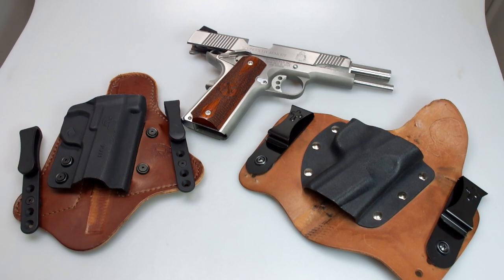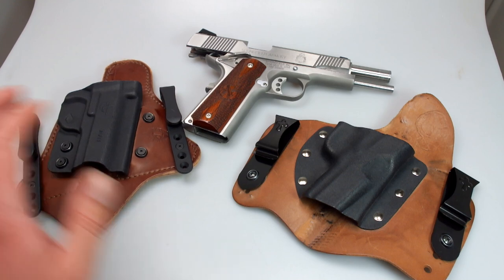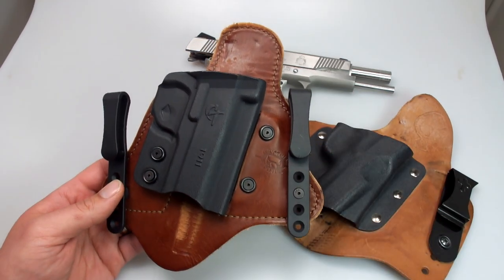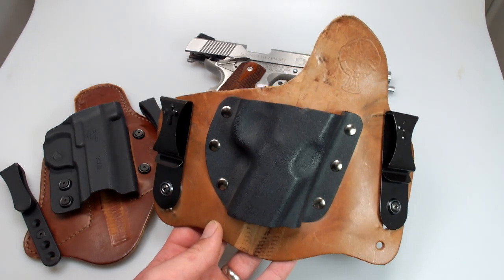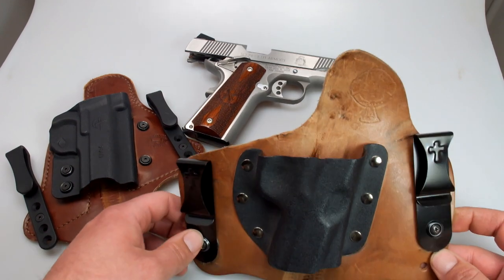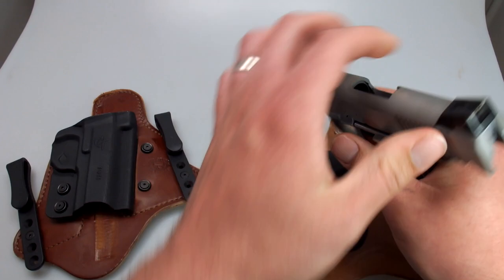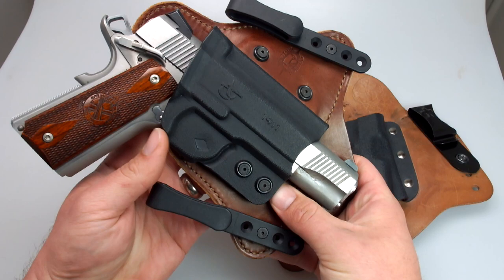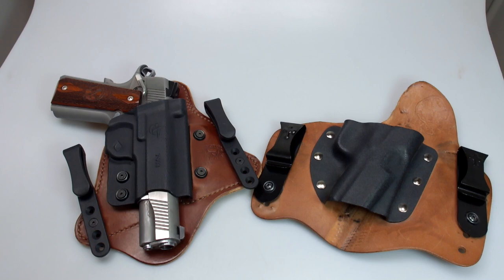GunNoob's Comp-Tac MTAC and CrossBreed SuperTuck Review / Comparison - Part 1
My first official review. Here I explain my opinion on two very popular IWB (In the Waist Band) holsters; the Comp-tac MTAC and the CrossBreed SuperTuck.